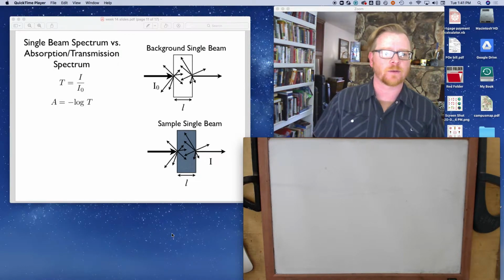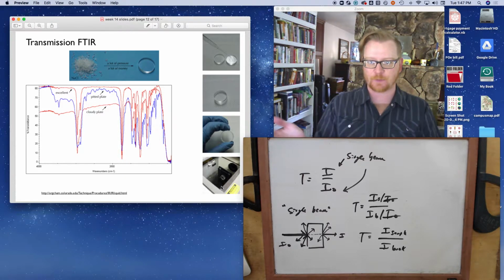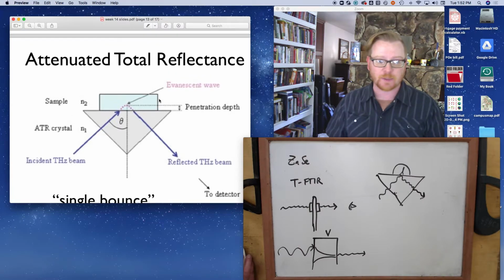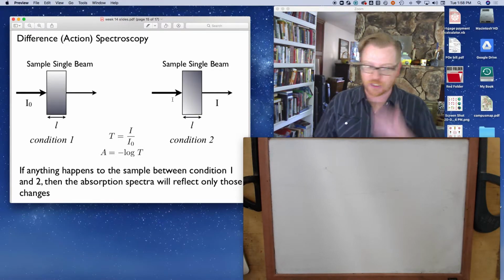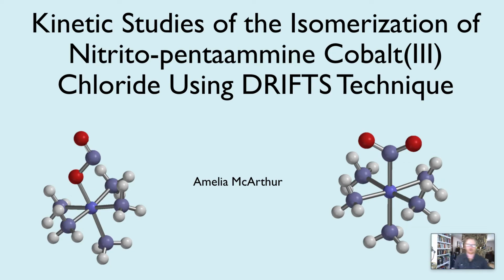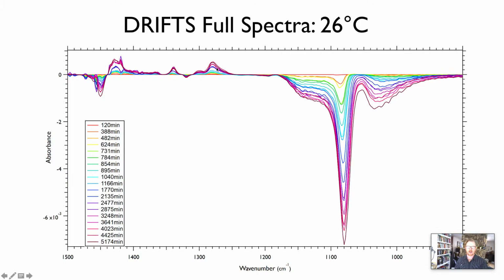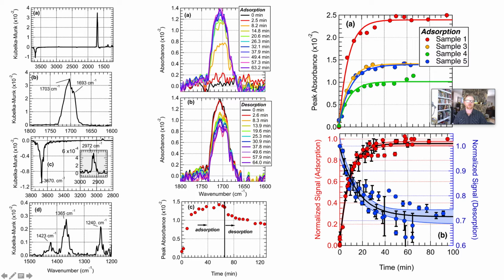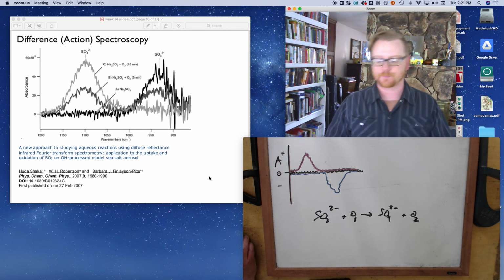FTIR Techniques (CHEM 362, Day 34)